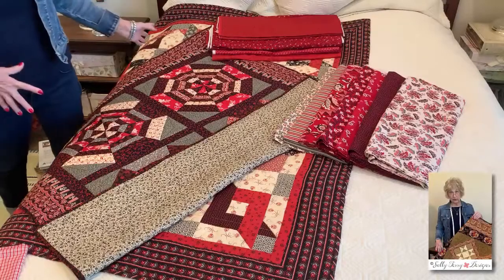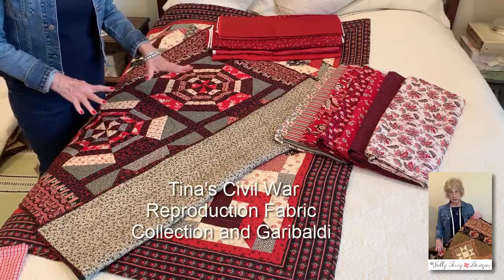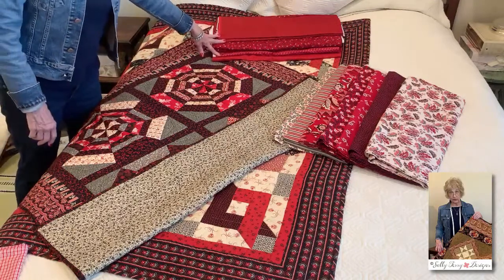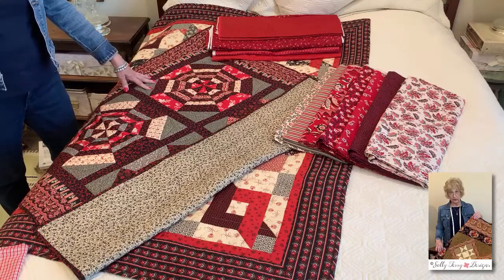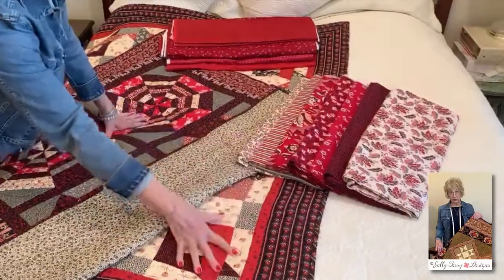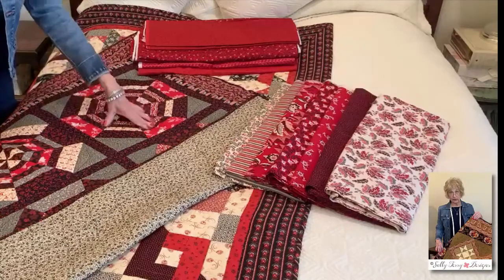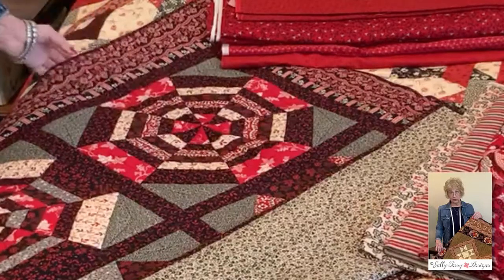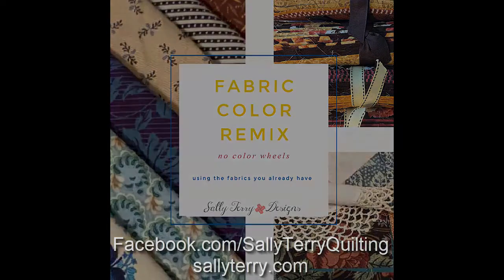Civil War Red Black Ivory Garibaldi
Amazing story about history and how it influenced fabric and a nation. Tina tells a very intriguing tail about fabric, and a man call Garibaldi. It just makes you love the fabric more.